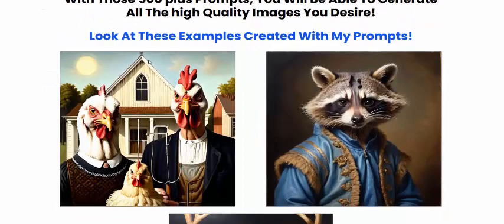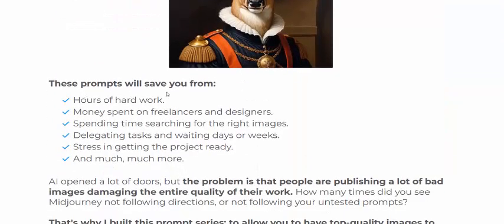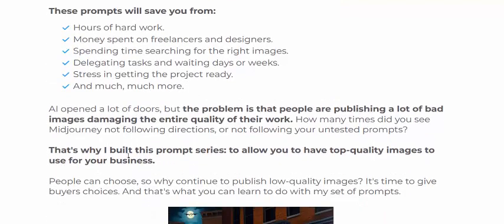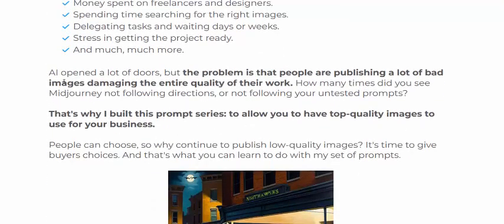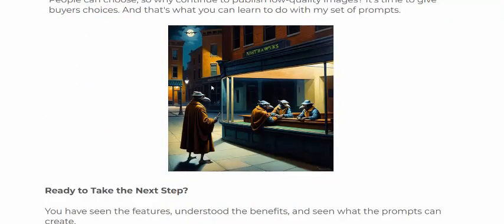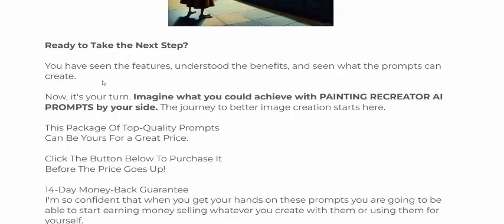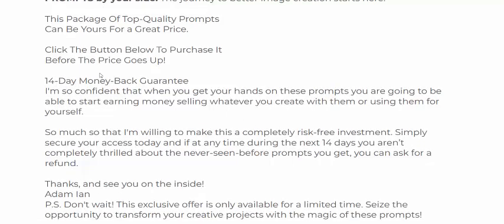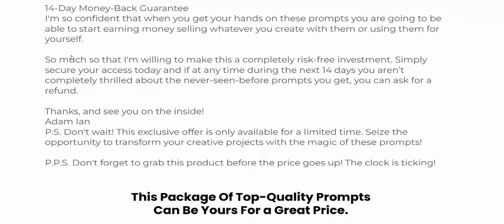Painting Recreator 500 AI Prompts Review - Get Start Creating Stunning Images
Discover Over 500 MidJourney Prompts to Create Famous Paintings with Whimsical Animal Heads
Are you an artist or a creative entrepreneur looking for a unique and engaging way to create stunning artwork? Look no further! Dive into the world of whimsical creativity with our comprehensive collection of over 500 MidJourney prompts designed to transform famous paintings into delightful masterpieces featuring animals with whimsical heads. Whether you're looking to resell on Etsy, use in books, create image packs with resell rights, or produce print-on-demand products, these prompts are perfect for you.

What You Get:
Over 500 AI Prompts: Each prompt is meticulously crafted to help you generate high-quality images that seamlessly blend the charm of famous paintings with the playful twist of animal heads. Imagine Mona Lisa with the head of a wise owl or The Starry Night reimagined with a fox gazing at the stars.

Versatile Usage: These prompts are ideal for a wide range of creative projects. Use them to create wall art, book illustrations, unique greeting cards, t-shirts, mugs, and more. The possibilities are endless!
High-Quality Outputs: MidJourney AI ensures that the generated images are of superior quality, making them suitable for both digital and print media.

Why Choose Our Prompts?
Unique and Engaging Art: Stand out in the crowded market with art that combines the elegance of classical paintings and the whimsy of animal characters. This unique fusion is sure to capture the interest of art lovers and casual buyers alike.

Time-Saving: No need to brainstorm or research ideas. With over 500 prompts at your disposal, you can quickly generate a vast collection of artwork without spending hours on conceptualization.

Resell Rights Included: Monetize your creativity by reselling the images you create. Perfect for print-on-demand products, digital downloads, and more, these prompts come with the flexibility to fit your business model.

Print and Digital Friendly: Whether you want to print your designs on canvas or use them in an eBook, the high-resolution outputs are suitable for both print and digital platforms.

How to Use These Prompts:
Select a Prompt: Choose from over 500 prompts that cover a wide range of famous paintings and animal combinations.

Generate the Image: Use MidJourney AI to generate the image based on the selected prompt. The AI will combine the artistic style of the original painting with the whimsical animal head.

Customize and Print: Add your personal touch if desired, and then print the image on your chosen medium. From posters to apparel, let your creativity shine!

Examples of Prompts:
"Create a version of The Last Supper with each apostle having a different animal head."
"Reimagine The Birth of Venus with Venus as a swan."
"Transform The Scream by Edvard Munch to feature a howling wolf."
Unlock the full potential of your creativity with our MidJourney prompts and start producing captivating artwork that blends the timeless appeal of famous paintings with the playful charm of whimsical animal heads. Perfect for artists, entrepreneurs, and anyone looking to add a touch of magic to their projects.